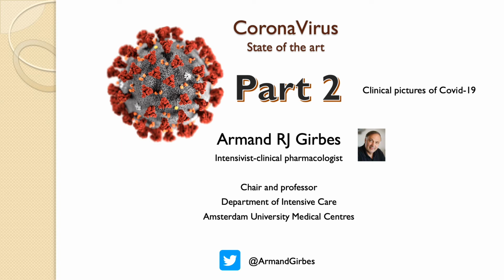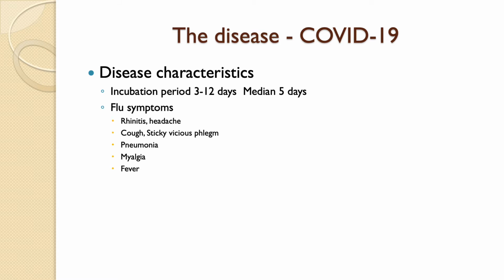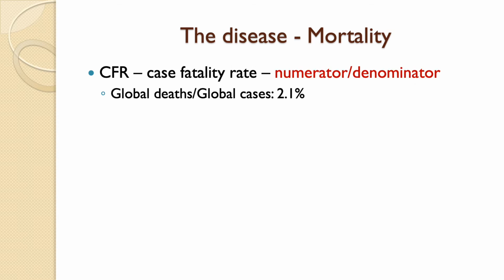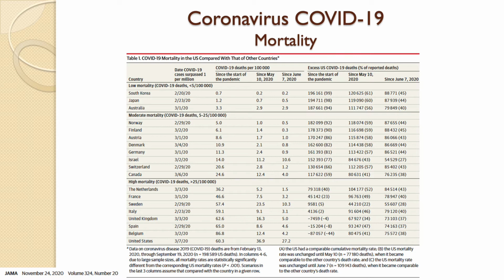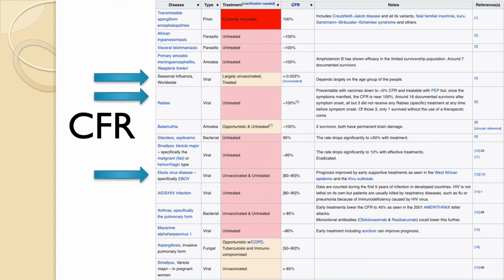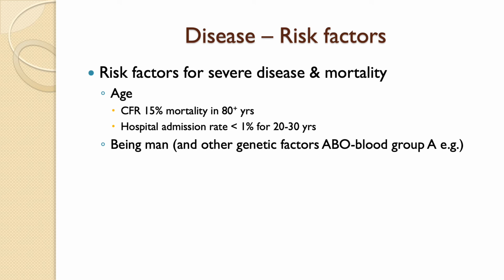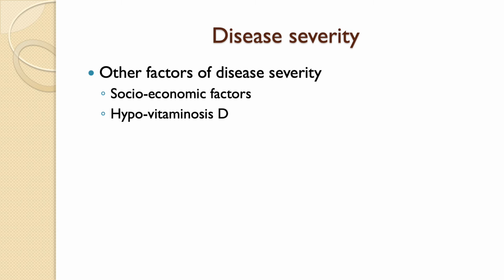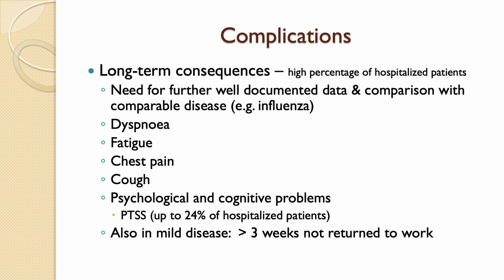A review on Covid-19, part 2 of a series of 5 presentations. English spoken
Clinical pictures of Covid-19 in this series of 5 presentations. This is part 2. What kind of clinical pictures can we see, which symptoms. Learn all about it in these sober presentations to the point.